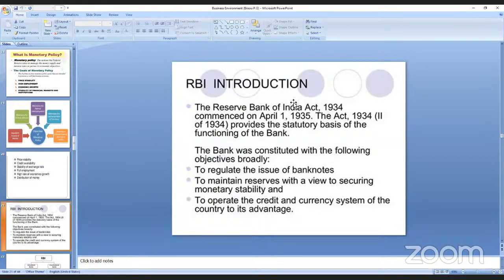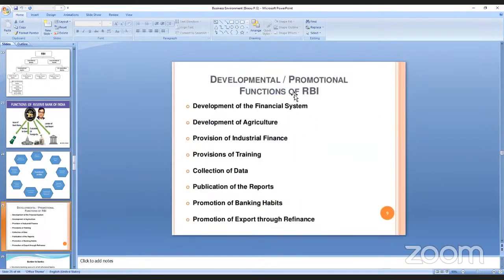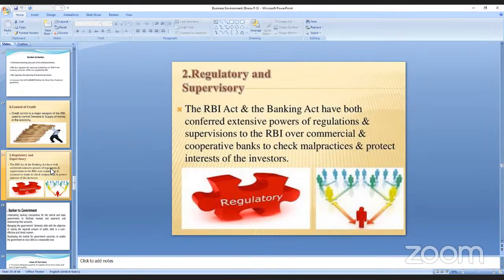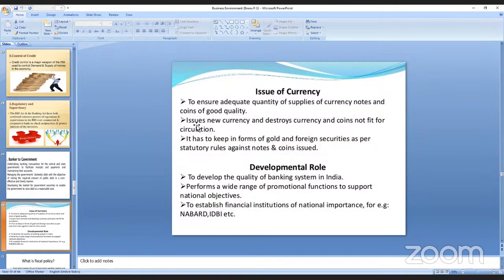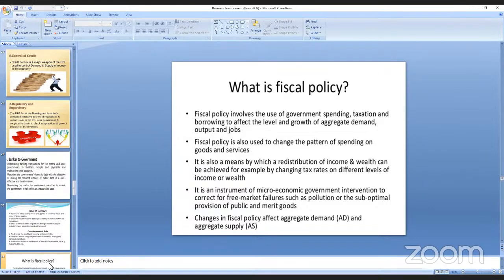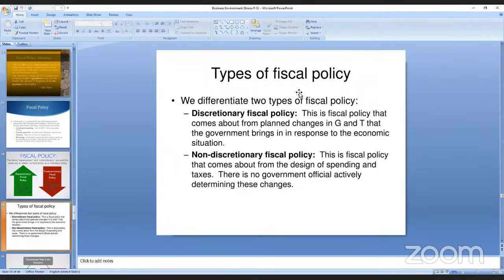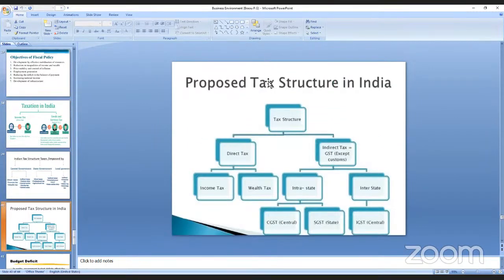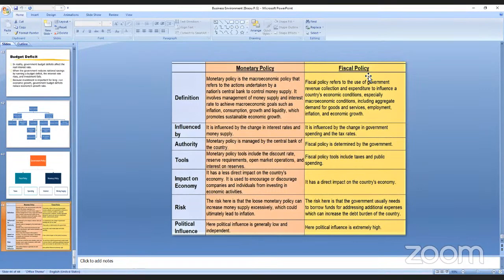M.com I Year-Course-5 : Business Environment